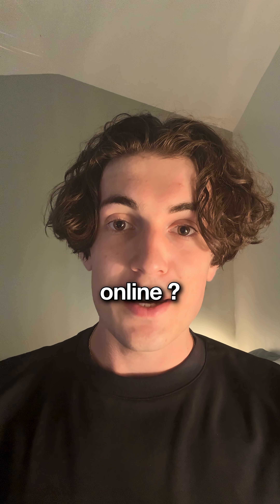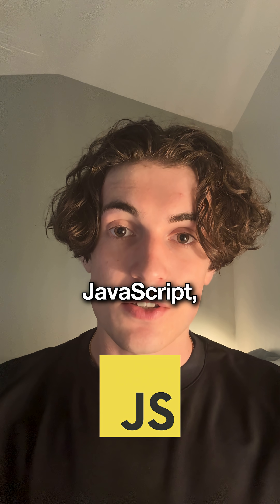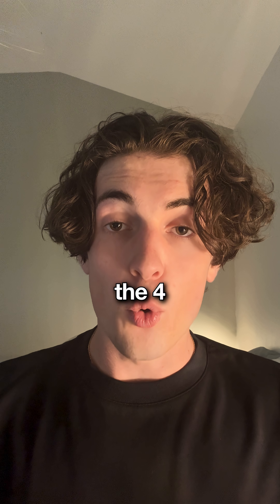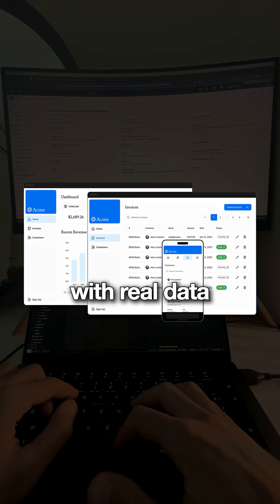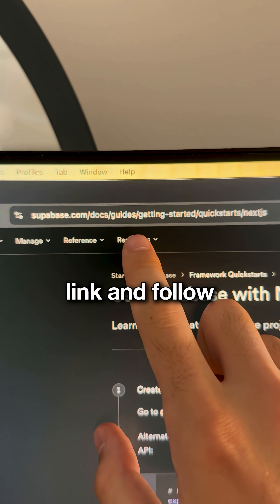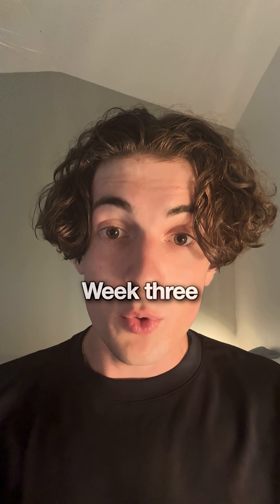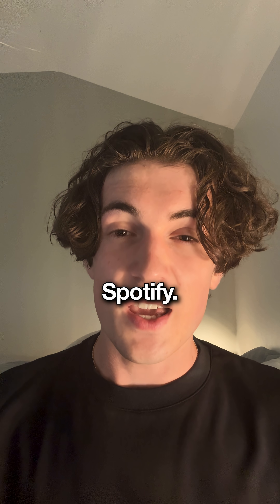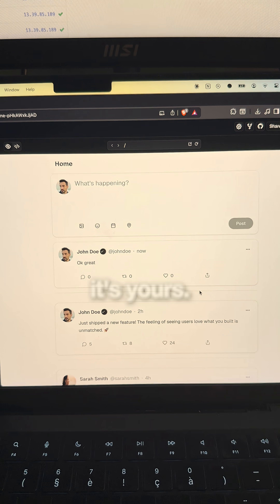How to LEARN JavaScript in 30 days (and actually ship something)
The exact 4-week plan to go from zero to deployed app. No BS theory, just building.